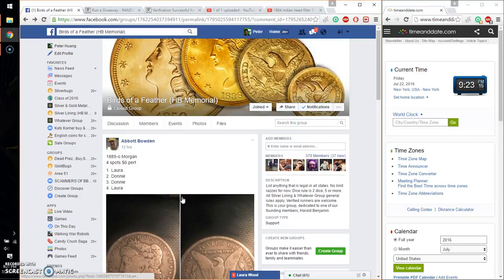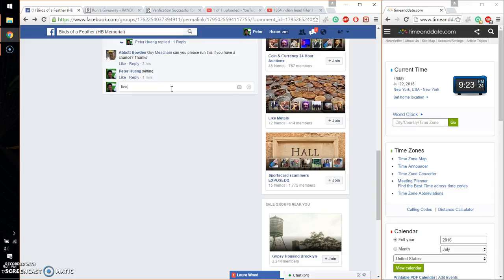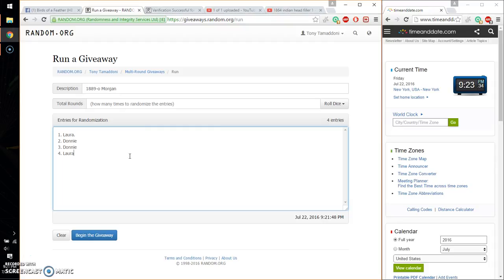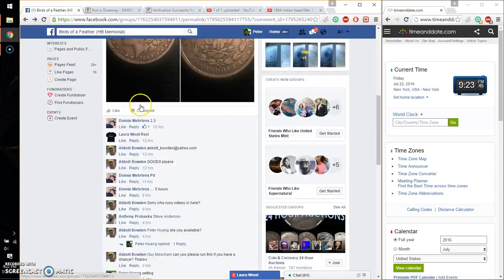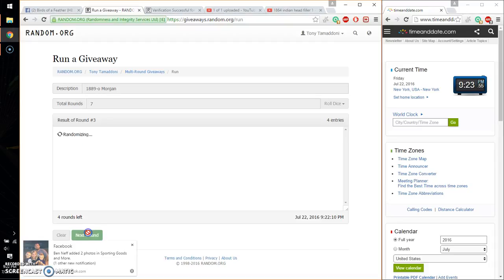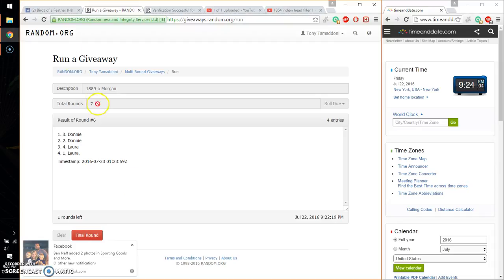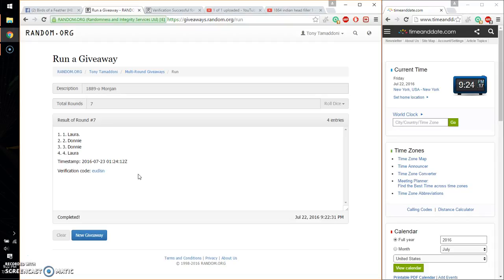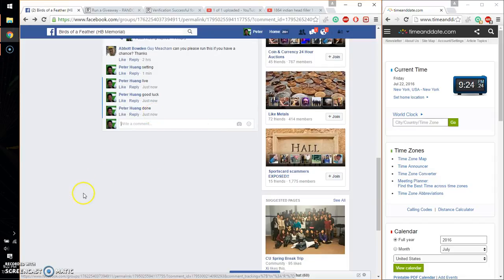1889 o morgan